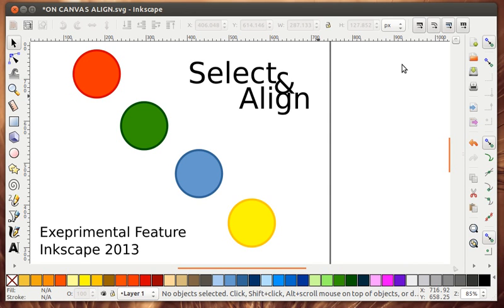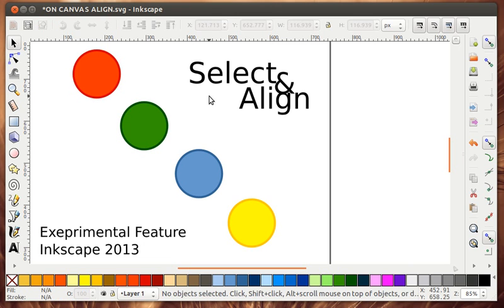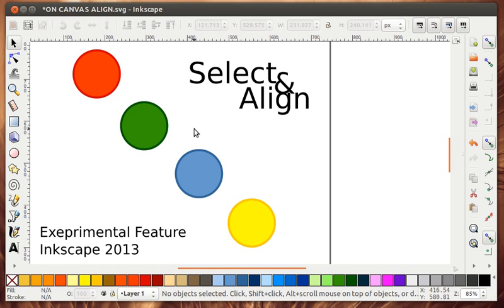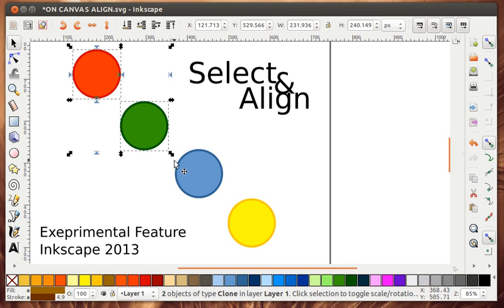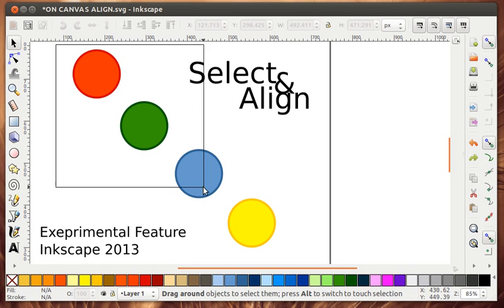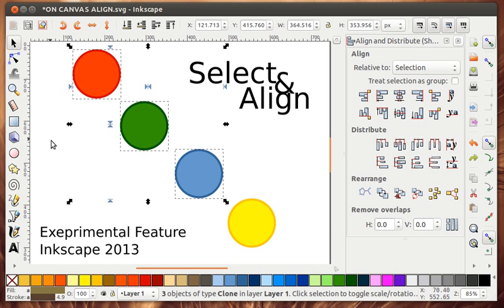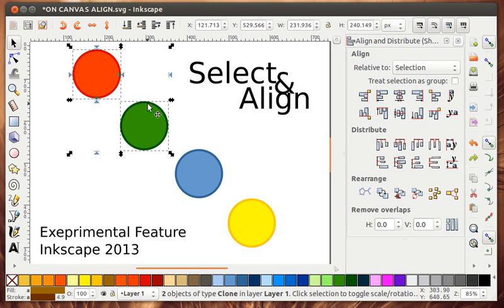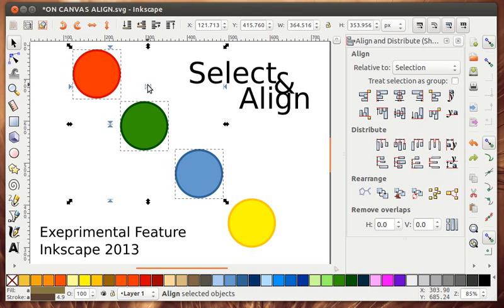On Canvas Alignment Feature (2013)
Shows the online canvas branch and the ideas we could play with here.